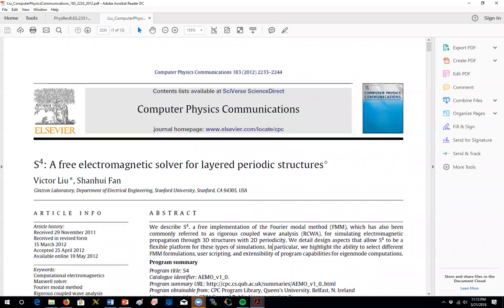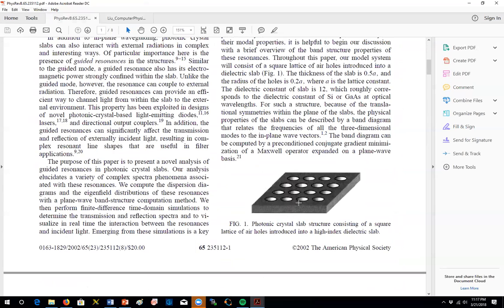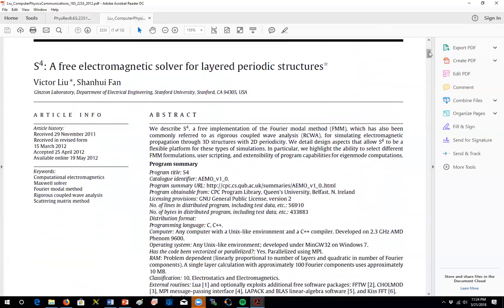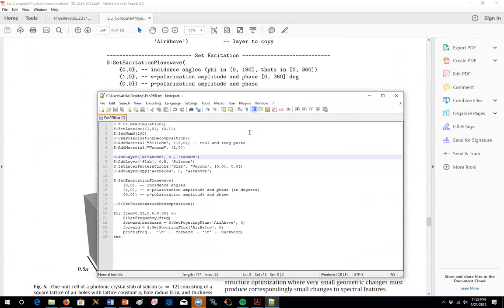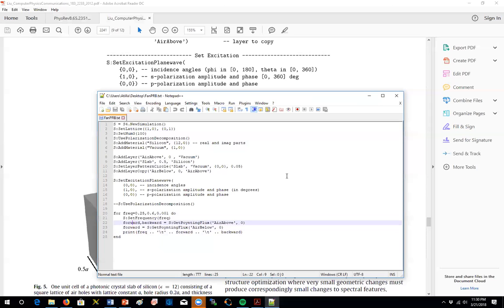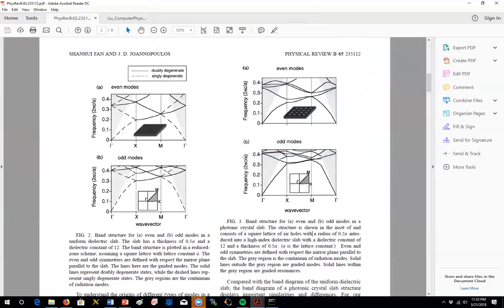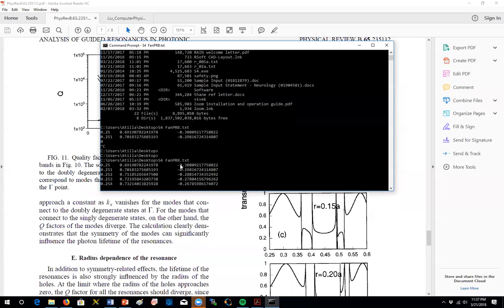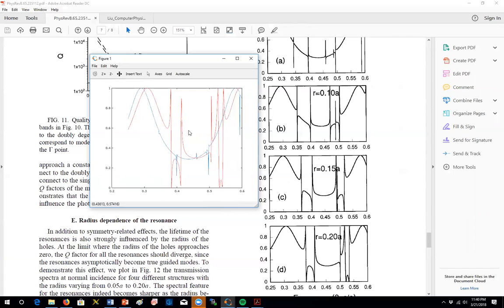Nanophotonics Lecture 33